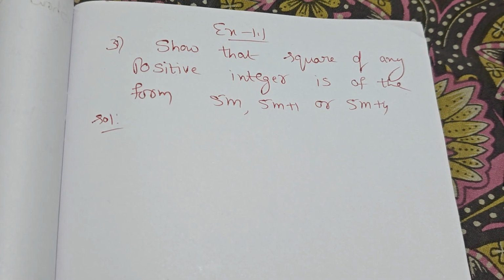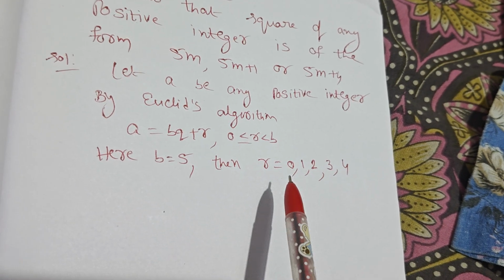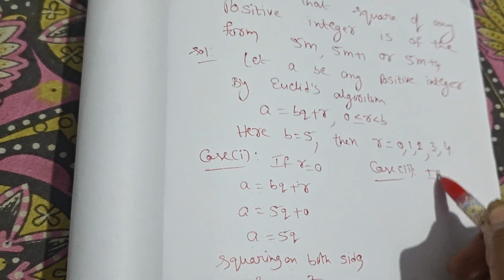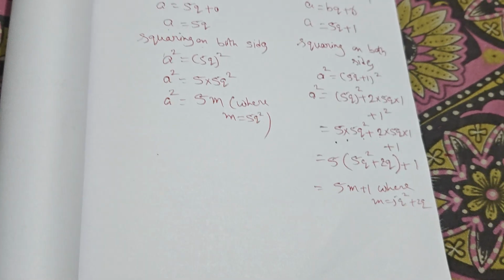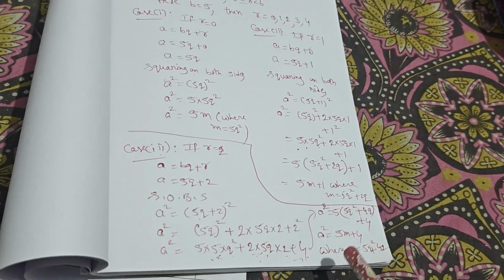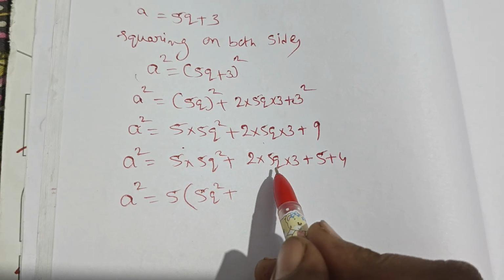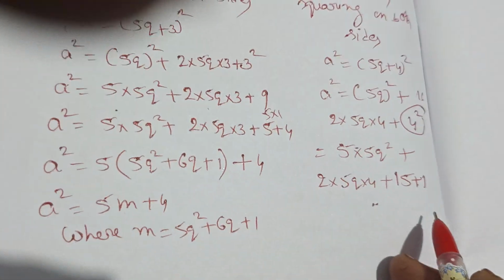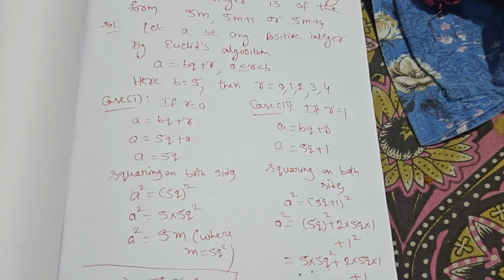Real Numbers Exercise -1.1, 3rd sum